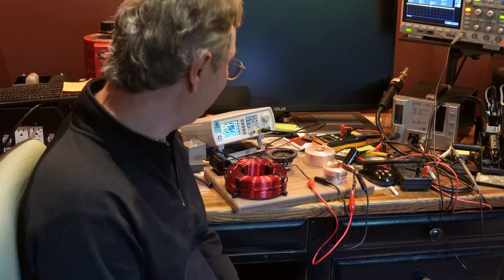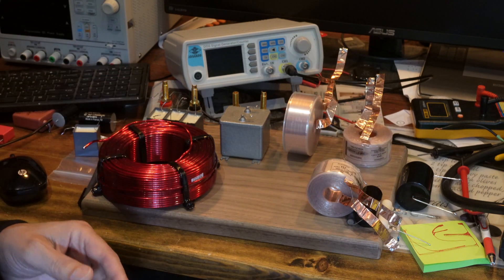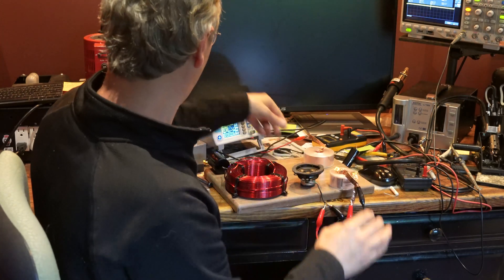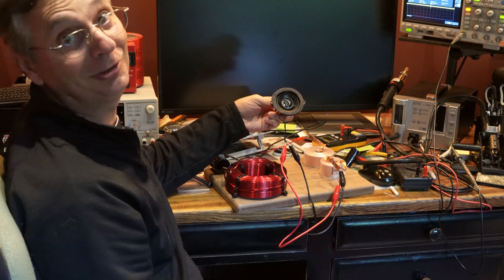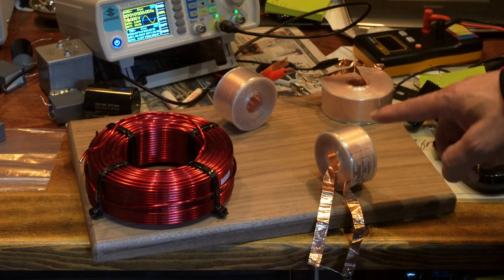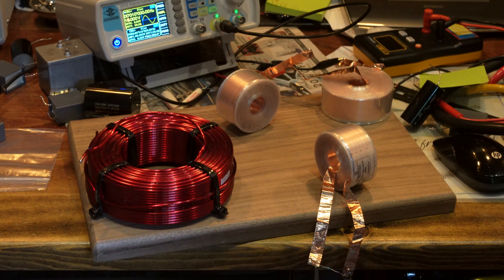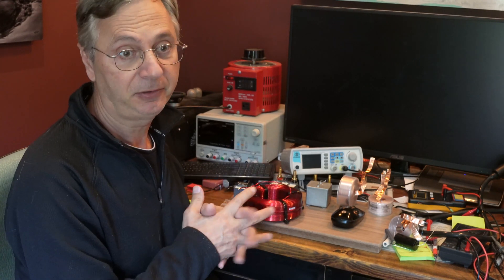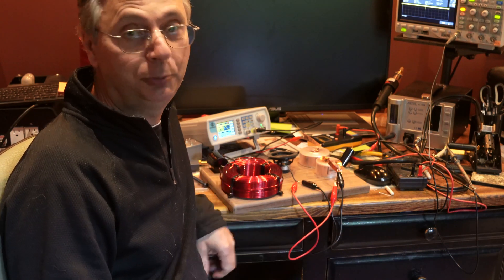Speaker crossover inductor proximity interference. Can you hear it?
This is the second Video about crossover inductor interference and how to avoid it. By linking one inductor to a speaker you can hear the interference with your own ears.

Oscilloscope used